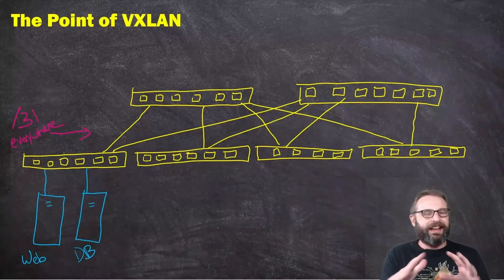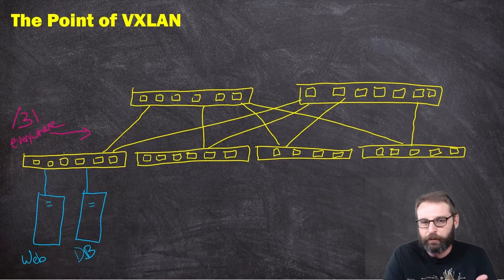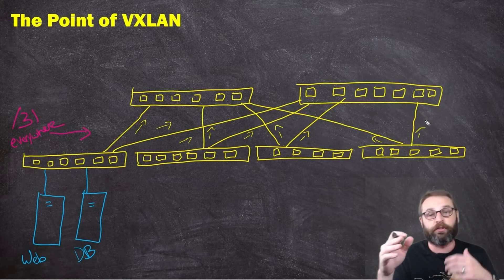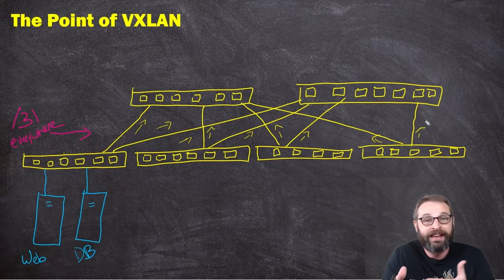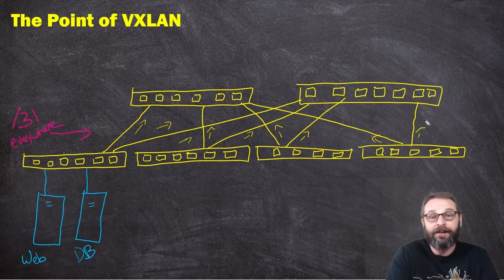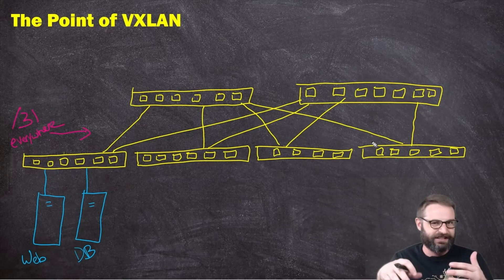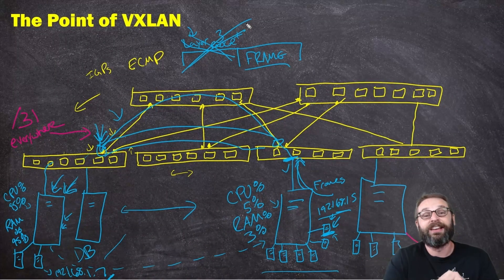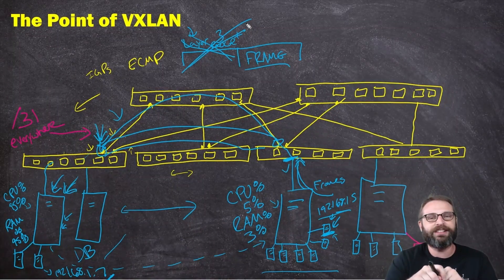What does VXLAN do?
CBT Nuggets trainer Knox Hutchinson explains why VXLAN was needed in the first place.